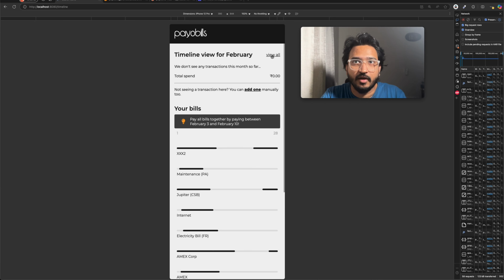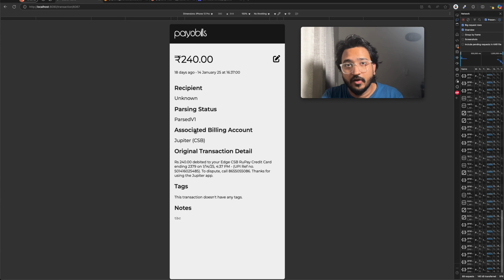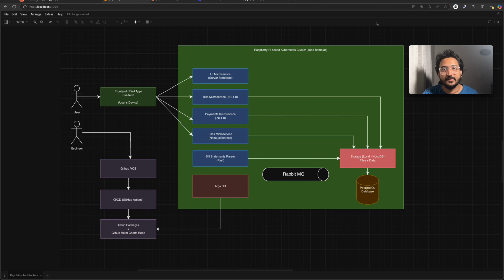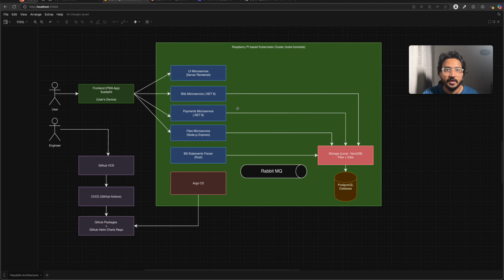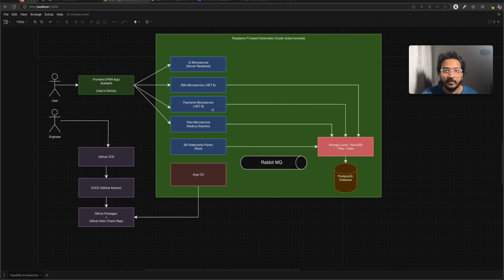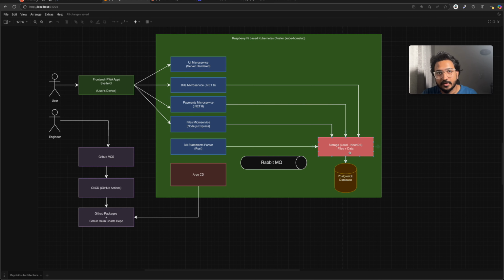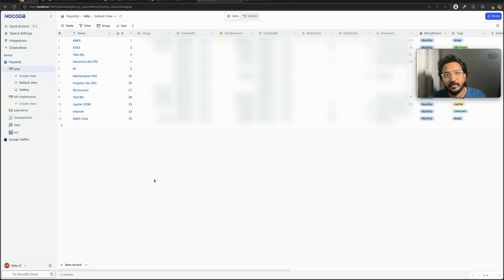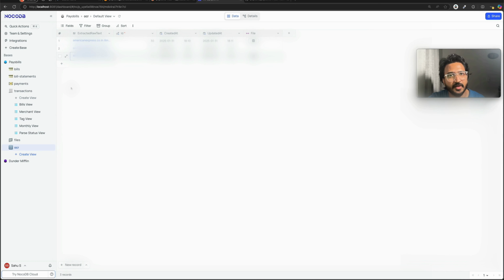App Architecture for Kubernetes - Beyond Full Stack Engineering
I've stared my fun channel, do check it out @explorewithsahu

In this video I wanted to talk about the payobills project, show a quick demo and talk about its Architecture. Clearly, I have made many Tech decisions for this to work out the way it is, so I'm excited further videos in this series talking about the various parts of FullStack Engingeering